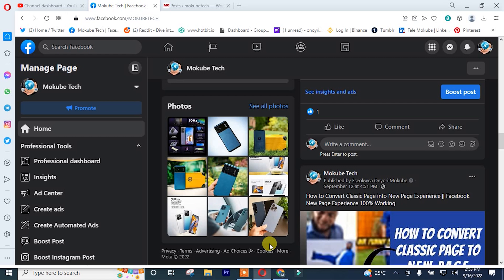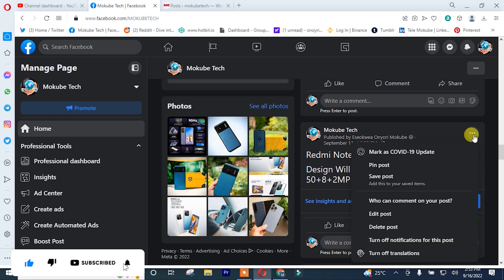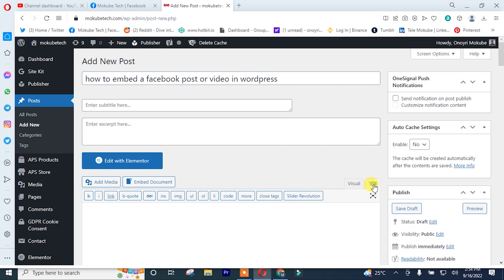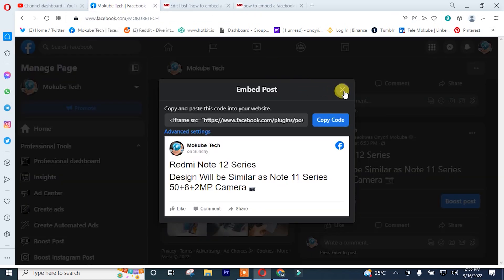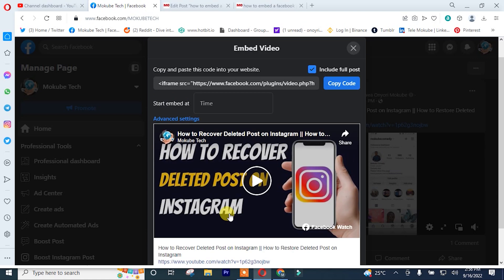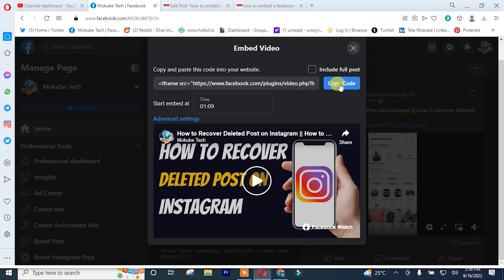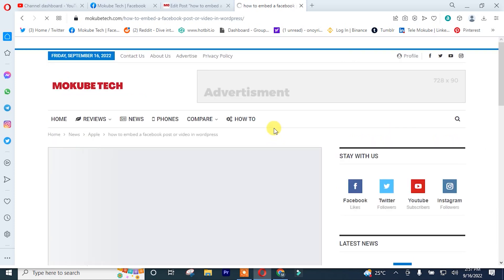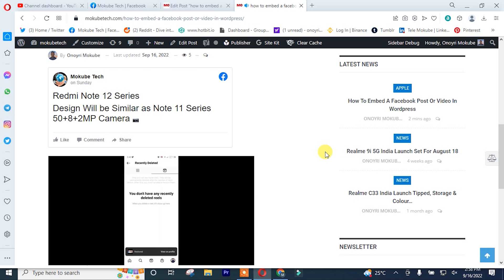How To Embed Facebook Post In Wordpress Step by Step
Hi Friend in this video you will be learning How to Embed a Facebook Post in wordpress || How to Embed a Facebook Video in wordpress || How to Embed Facebook Status Posts in WordPress || How do I embed a Facebook post?
|| How do I embed a Facebook feed on my website? || How do I add Facebook to my WordPress site without plugins? ||